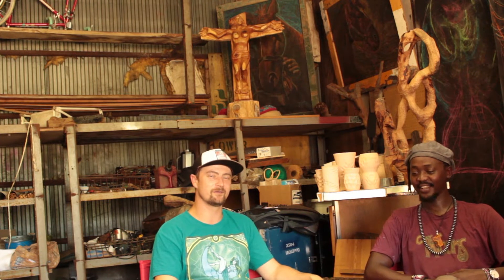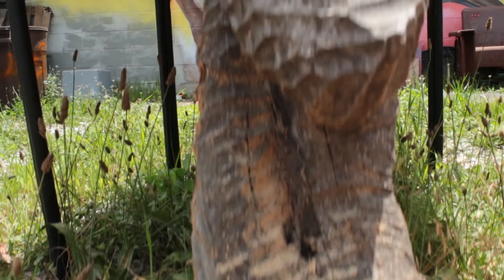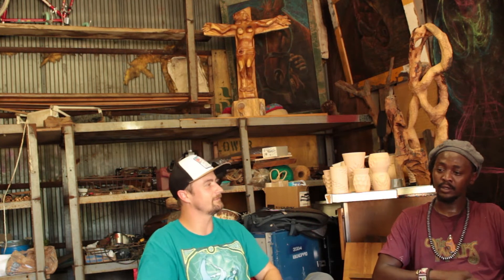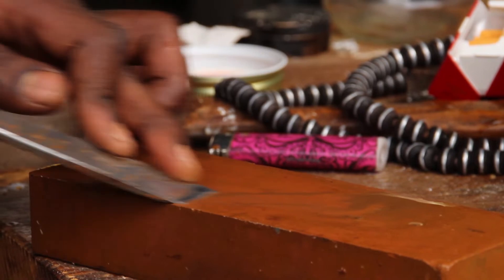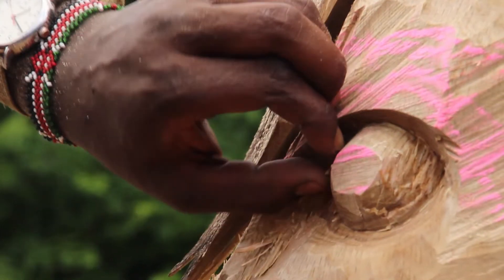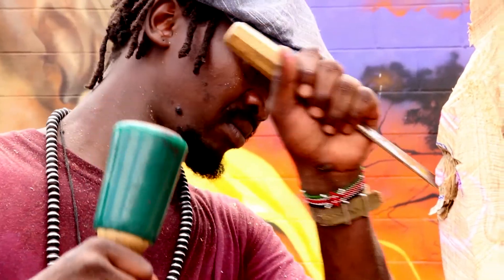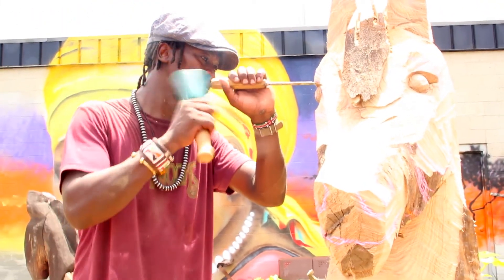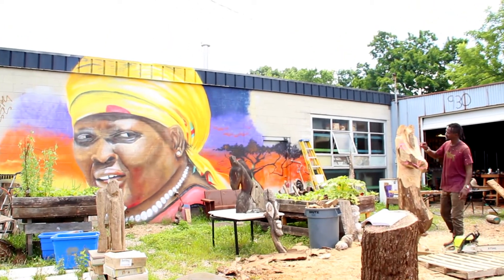KIPTOO TARUS: KRONICLES OF A MASTER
a day with Kiptoo Tarus.

Interview by Jeremy Deshler

Kiptoo tells us what inspires him and what drives him.

He delves into his process and discusses his piece 'Nomad's Palace'

video by Dylan Coleman-Blount and Adam Childs

"Hips" Written and Performed by Shaker Ray